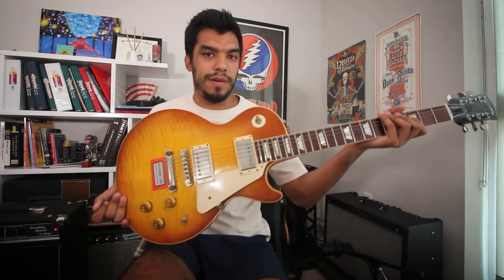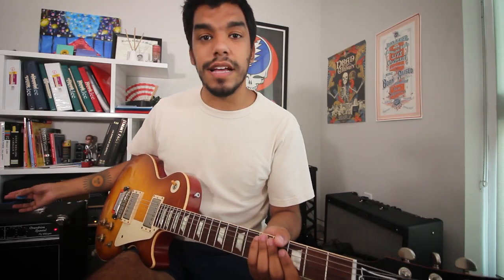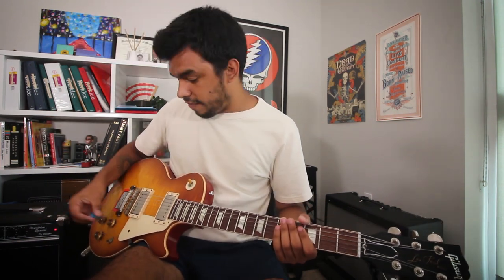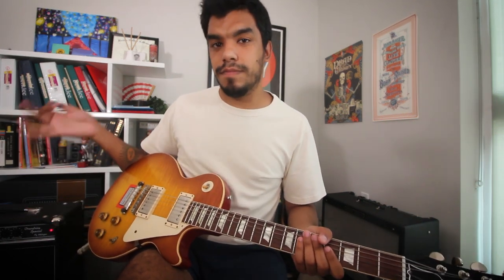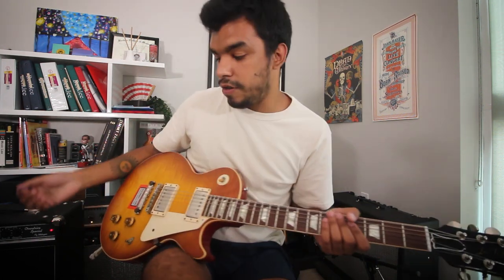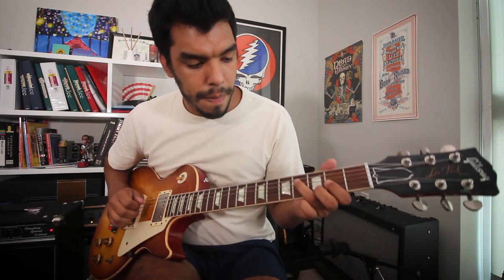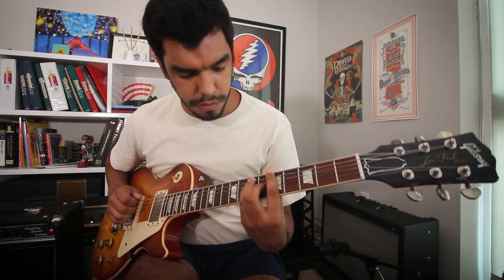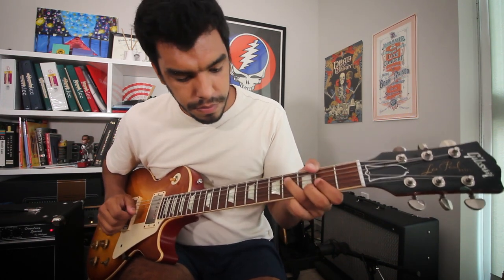My Recording Setup!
Whats up guys, welcome back to the channel! Today we are checking out a couple ways how I record guitar for youtube videos. A combination of micing the amp, camera mic, and the UX OX!